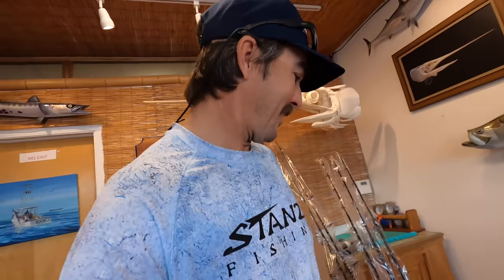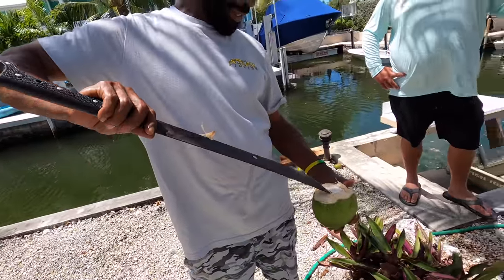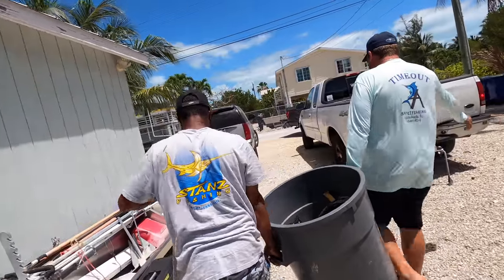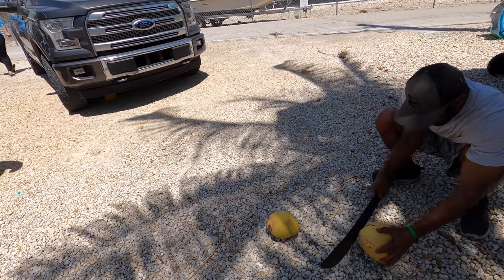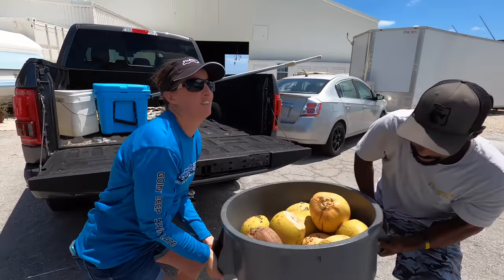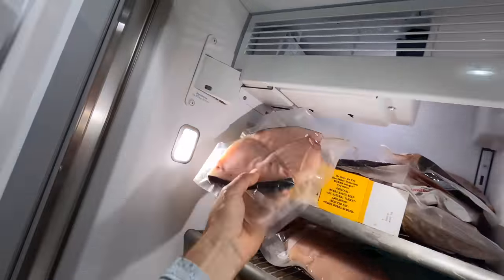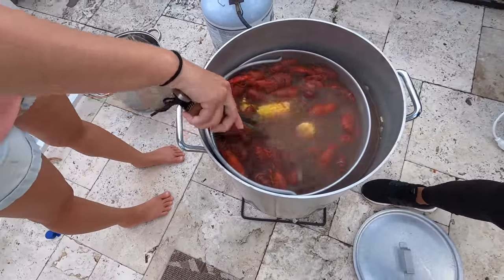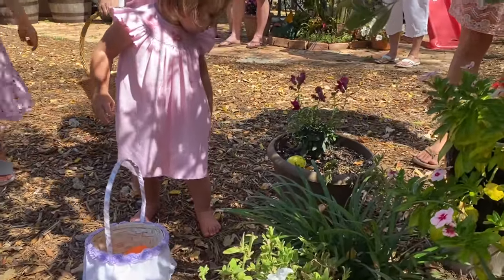Dangerous COCONUTS! How To Harvest and Eat Coconuts with Jamaican Mike!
In this video I show you a little bit of everything that we've been up to in Islamorada lately. We start out at the marina getting ready to ship some rods and then we head to Jenny and Mikey's house to cut down a bunch of coconuts. Jamaican Mike was super happy as he loves cooking with them and drinking the water, so we took a whole trash can full home. Back at the marina we check out Sara's X3 bay boat and the head back home. I package up a few steaks of swordfish with the vacuum sealer and then Bean and Astrid come over to make a crawfish bowl! Enjoy!

New Banana Swordfish Shirt!

NEW STANZ FISHING PERFORMANCE SHIRTS

STANZ FISHING HATS

NEW STANZ COTTON SHIRTS